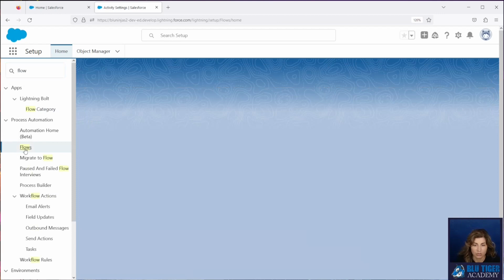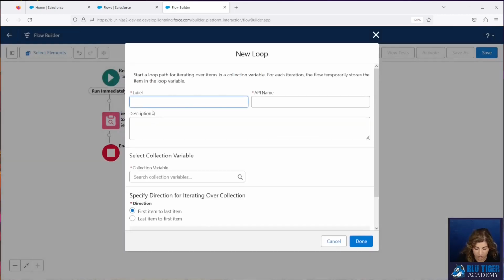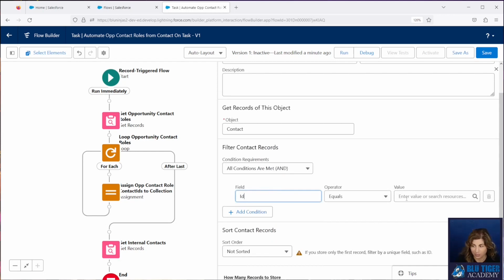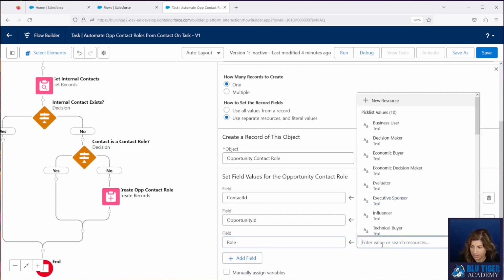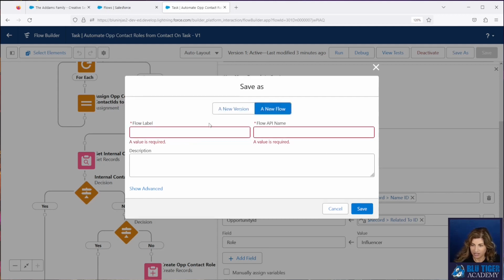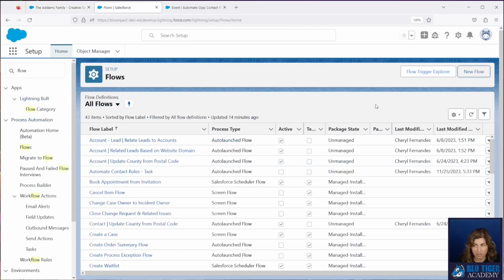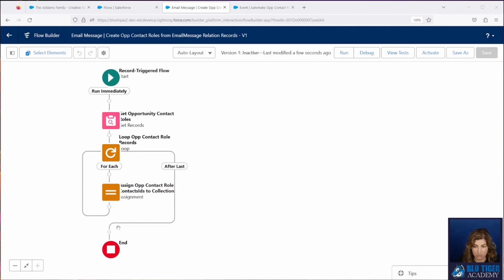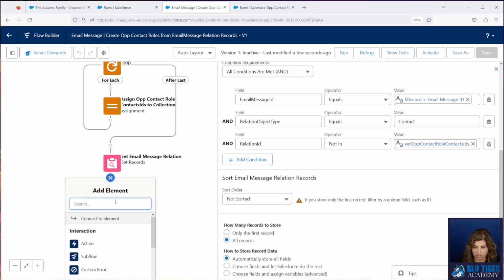Create Salesforce Opp Contact Roles from Activities Related to a Single Contact Using Flow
Business Problem - Your sales teams keep forgetting to add Contact Roles to their Opportunities. This directly impacts the marketing team's ability to correctly track Campaign Influence since it relies on the contacts to be related to the Opportunity.

In this video, we will review how to automate the creation of Opportunity Contact Role records from an Opportunity's related tasks, events and emails. Measuring Campaign Influence requires sales teams to add people as Contact Roles on their opportunities. This is an administrative burden for the sales team and they may forget to add all of the people they are engaging with. Instead of considering this a training issue, lets automate as much as we can for them. We will learn how to create three flows that will automatically add people related to their tasks, events and emails as a Contact Role on the Opportunity. This video assumes you have do NOT have the feature enabled called: "Allow Users to Relate Multiple Contacts to Tasks and Events", also known as "Shared Activities". If you do have this setting enabled, please see the video called: "Automate Opp Contact Roles from Activities Related to Multiple Contacts Using Flow." If you are not sure, we will show you how to check the setting.

0:00 Intro
1:06 Check Activity Settings - Shared Activities
1:45 Create Flow on Task Object
8:00 Test Opp Contact Role Creation from Task
9:18 Create Flow on Event Object by Cloning Task Flow
10:31 Test Opp Contact Role Creation from Event
11:26 Create Flow on Email Message Object
21:43 Test Opp Contact Role Creation from Email Message
22:36 Wrap-up

Song: A State of Mind